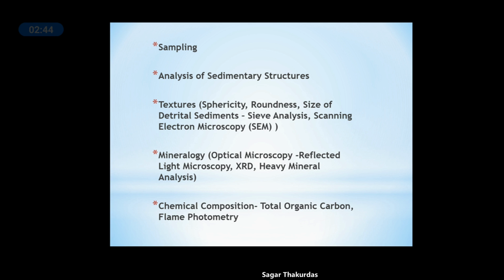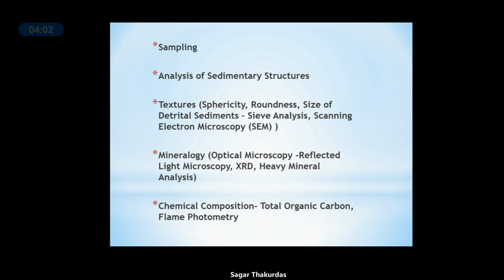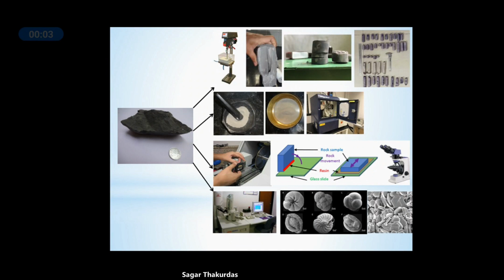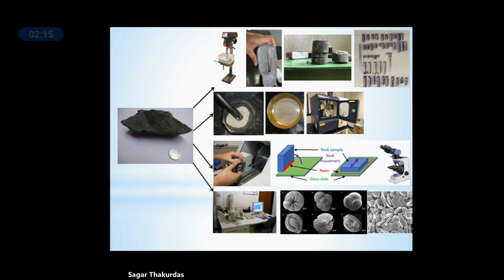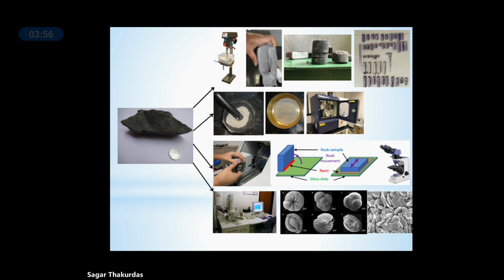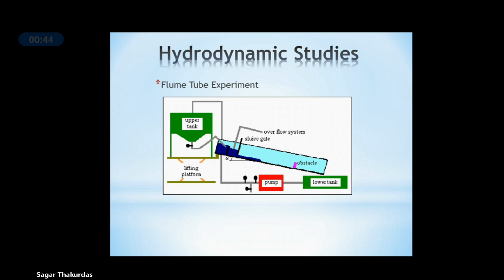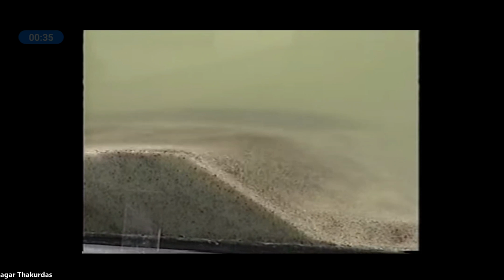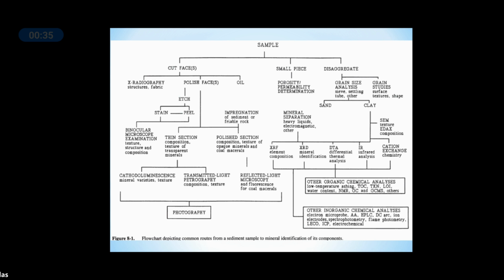Sedimentological Lab Studies Part 1